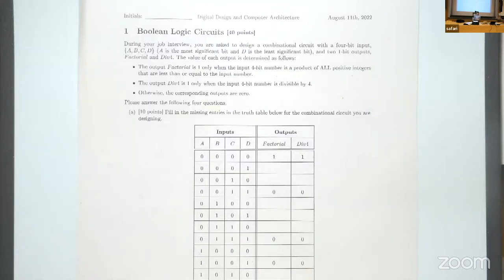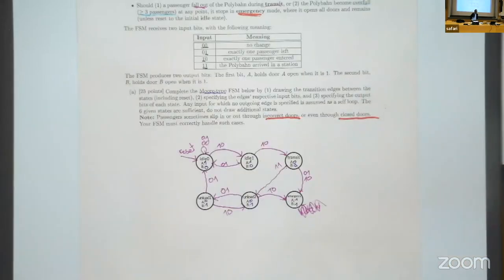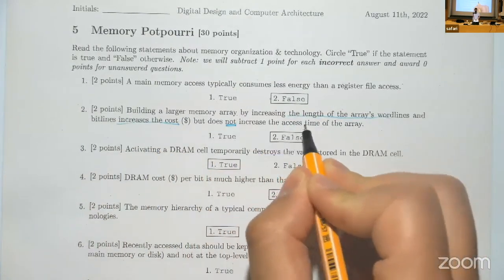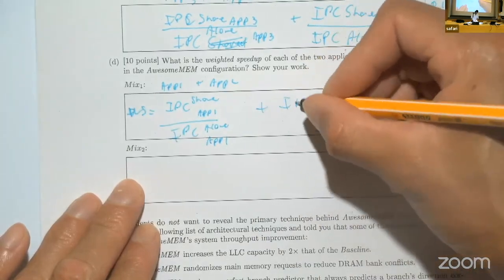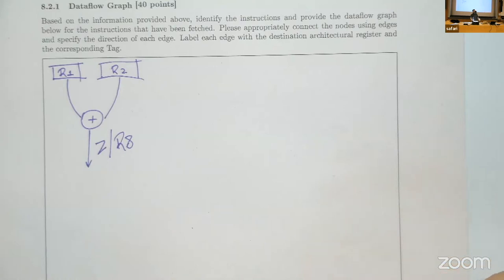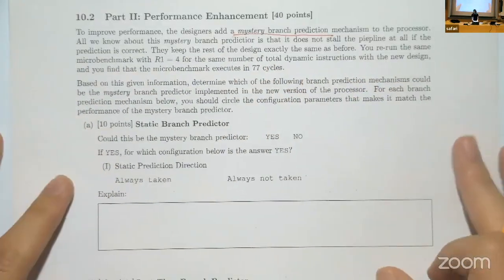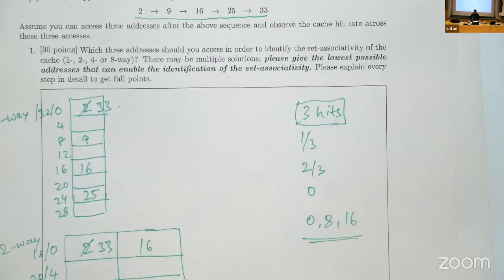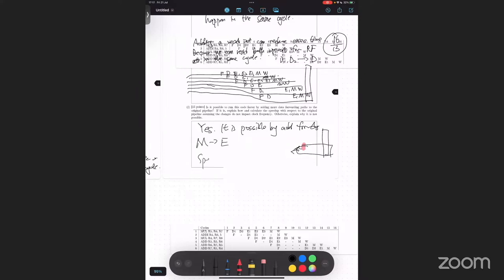Digital Design and Comp. Arch. - L31: Problem Solving VI (Spring 2025)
Lecture 31: Problem Solving VI

Questions from Final Exam Spring 2020:
00:00:00 - Boolean Circuit Minimization
00:13:49 -  Finite State Machine
00:25:39 - ISA vs. Microarchitecture
00:39:59 - Verilog
00:55:11 - Memory Potpurri
01:11:10 - Performance Evaluation
01:36:35 - Tomasulo's Algorithm
02:03:04 - GPUs and SIMD
02:27:12 - Data Prefetching (Bonus)
02:41:13 - Caches Reverse Engineering
02:58:48 - Pipelining

Recommended Reading:
A Modern Primer on Processing in Memory